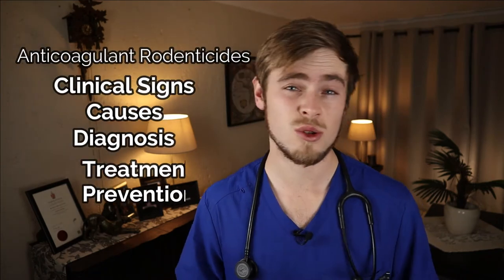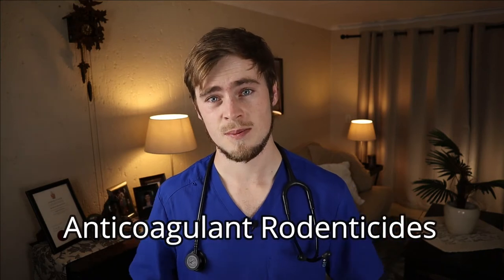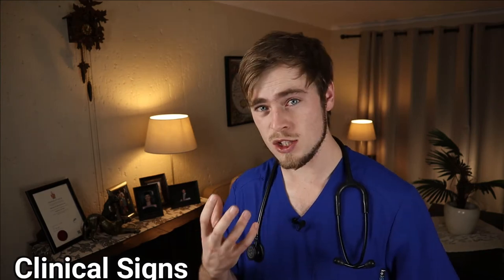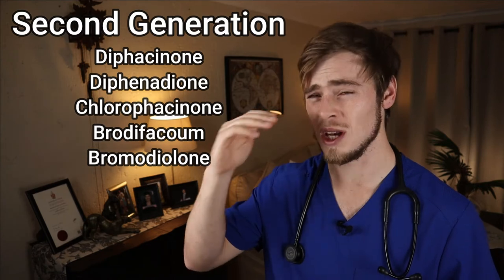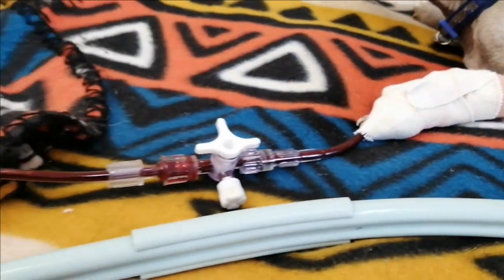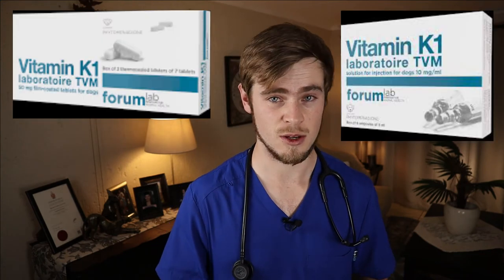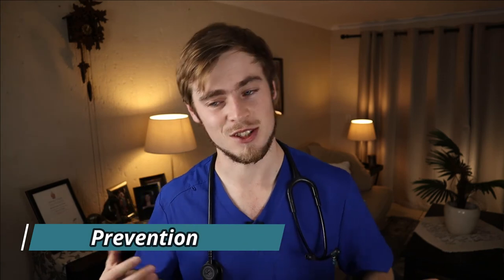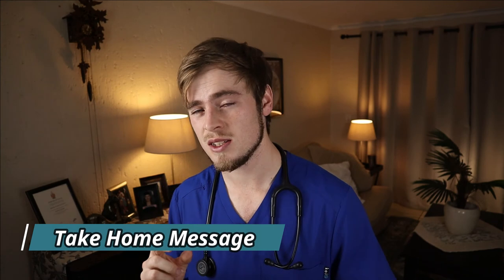What To Do When Your Dog Ate Rat Poison? | Anticoagulant Rodenticides | Vet Explains | Dogtor Pete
Dogs are inquisitive creatures and will often sniff around the house for something delicious to chew on. Rat poison is deliberately formulated to be tasty and appealing to rats and mice, but unfortunately, this also attracts the curious noses of dogs and therefore rodenticide poisoning is one of the most common household dangers to your pet which can lead to certain death if not treated.

In this video, I’ll be explaining exactly what the clinical signs, diagnoses, treatment, and prevention options for rodenticide toxicity in dogs are in order for you to know exactly what you need to do in order to save your pets life.

If you suspect that your dog has come into contact with rat or mouse poison, and you are seeing some of the symptoms listed above, you will need to bring your dog to a veterinarian as soon as possible before your pet's health becomes critical.

Also keep in mind that dogs that go outside frequently are at a high risk of rodenticide toxicity as they might ingest the poison when going into the neighbor’s yard, digging into a trash can, or sniffing it out somewhere in an alleyway. Dogs that engage in the chasing and killing of rodents are also susceptible to rodenticide poisoning, although they do need to eat quite a few rats before it will reach toxic doses.

Even if you do not live in an area where rats or mice are a concern, rodent poison may also be used for other common suburban pests, such as raccoons, opossums, and squirrels.

Let me know down in the comments if you ever had a dog that suffered from rodenticide poisoning and what you and your vet did to help him?

My Top Product Recommendations from this video: 👉

Activated charcoal